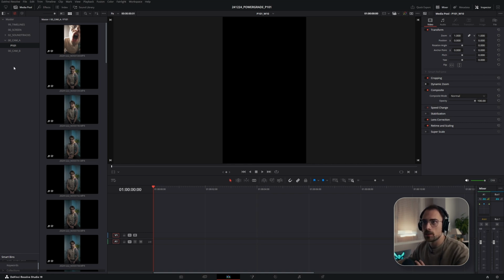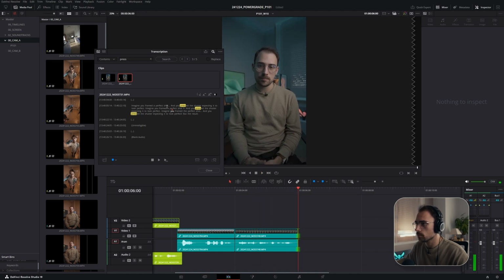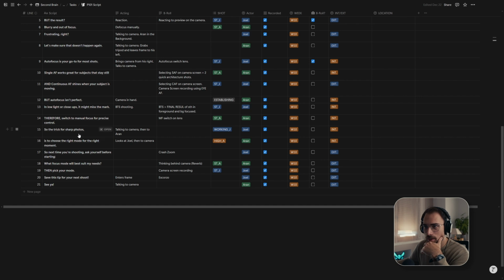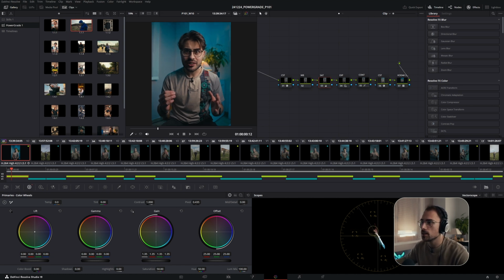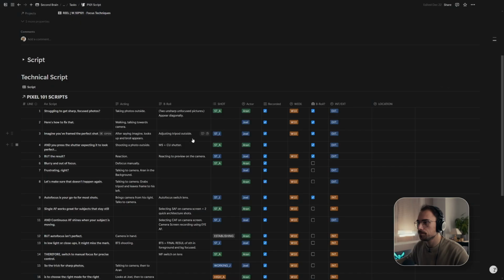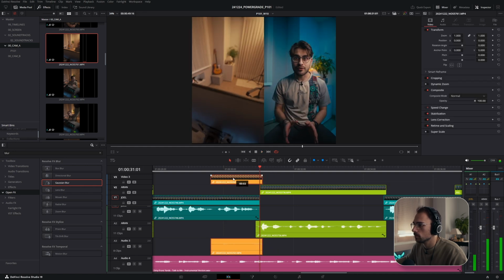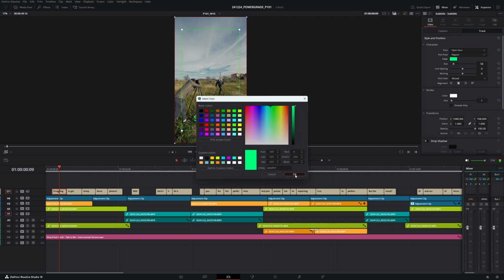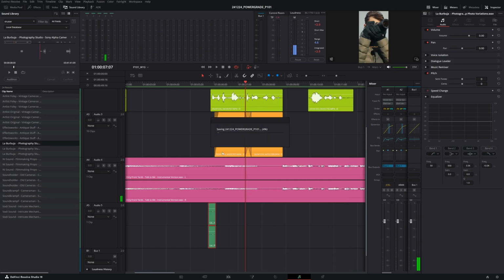1 Hour DaVinci Resolve Workflow for Social Media | How We Create Cinematic Shorts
Here’s our editing workflow for creating cinematic vertical videos for social media, all in one uncut take! This is an hour and 20 minutes of pure behind-the-scenes action as we work inside DaVinci Resolve.

In this video, we:

Organize files and set up the project.
Use Notion to keep our script and ideas in check.
Take advantage of DaVinci’s transcription tool to find clips and the best takes.
Cut, layer, and add transitions to bring it all together.
Add text overlays and color-grade clips for that cinematic look.
We even share how we balance going back and forth between Notion and DaVinci Resolve to stay on track with the script.

This is a raw, unpolished view of how we create Instagram Reels and short videos. No edits, just the real deal. If you’ve ever wondered how we work or want to pick up a few tips, this video is for you.

Let us know what you think or drop any questions below—we’d love to hear from you!